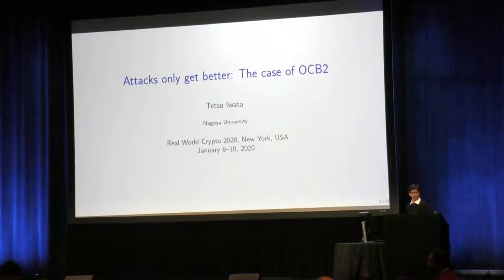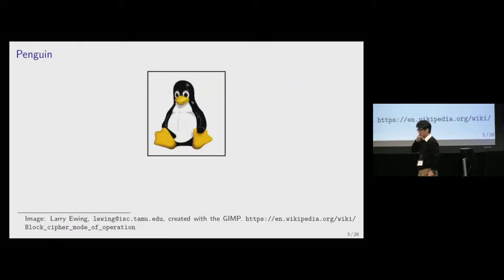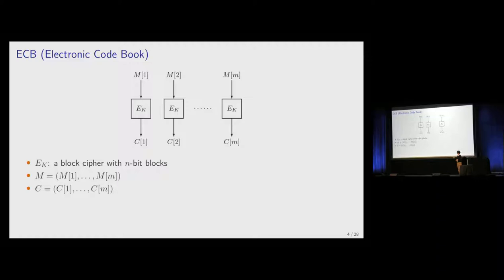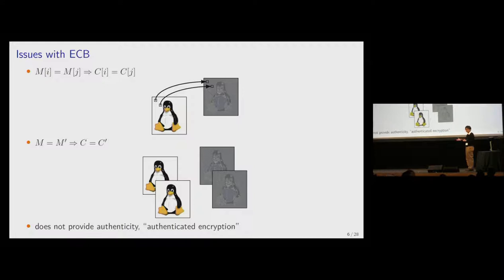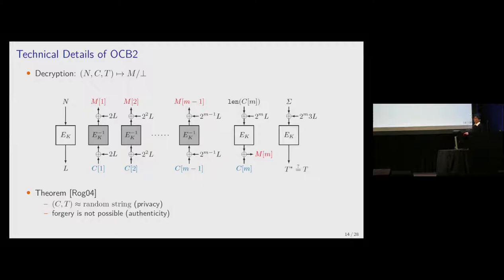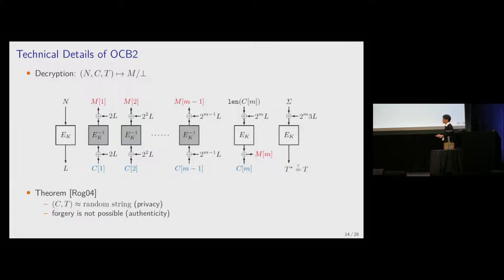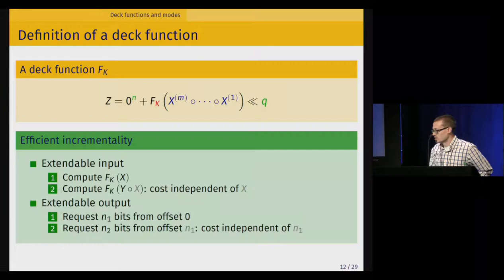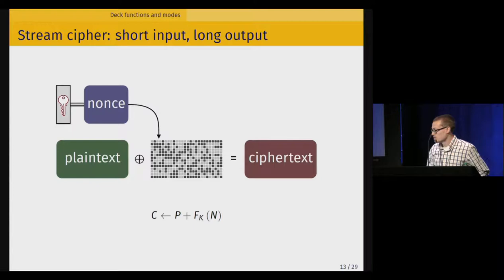Real World Crypto 2020 - Symmetric Cryptography I & Levchin Prize